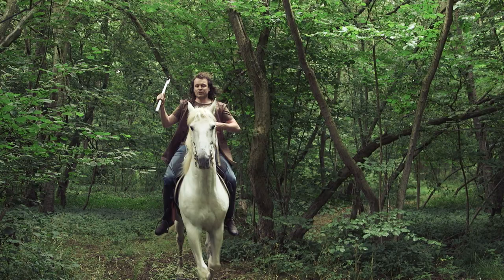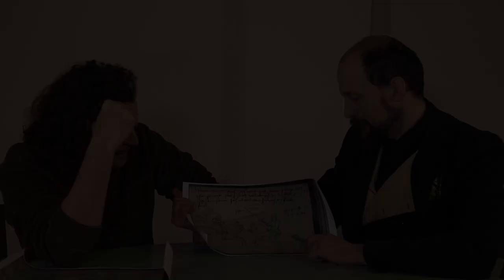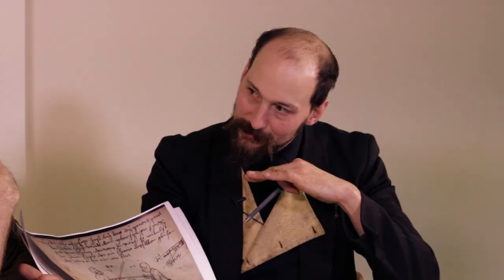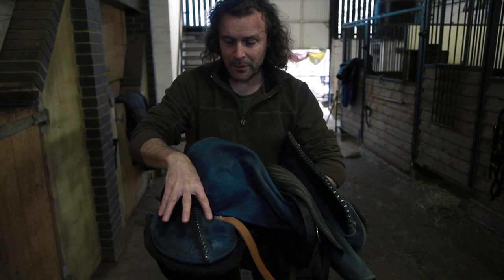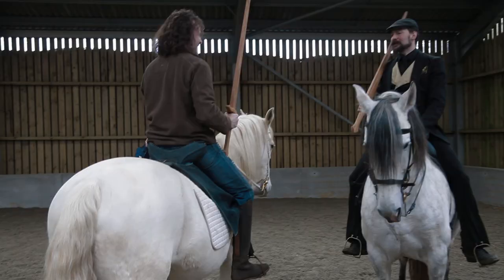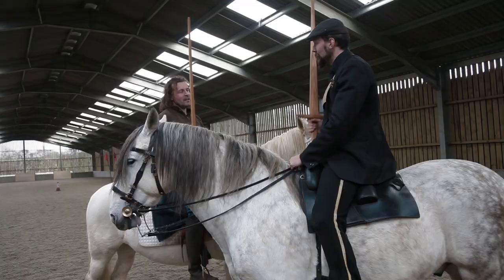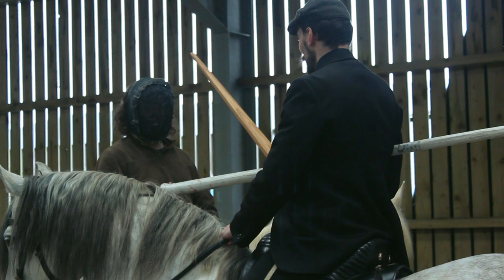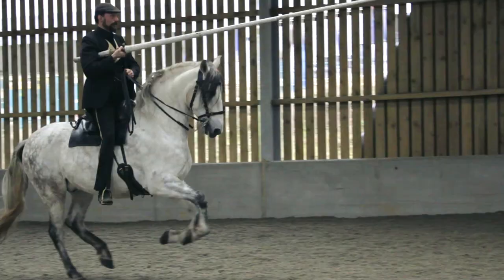Medieval Mounted Combat with Rebellion's Jason Kingsley | Part 1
Now for something a little different! Watch Rebellion CEO and Co-founder Jason Kingsley demonstrate the essentials of mounted medieval warfare on his horse, Warlord!

Want to try Jousting without the danger? Get Joust Legend now on iPhone and iPad!